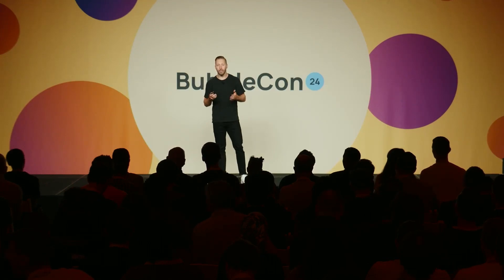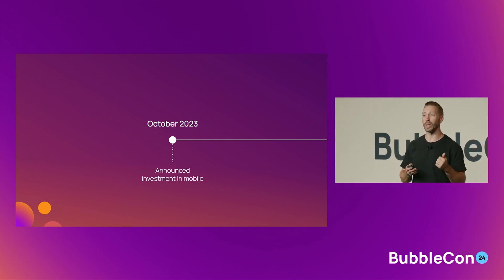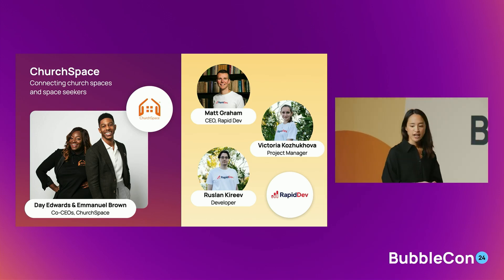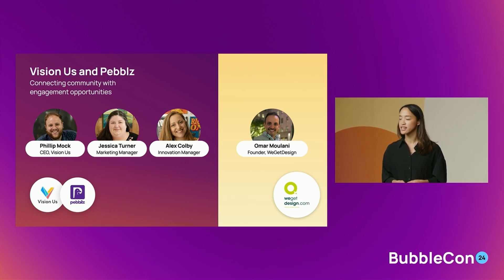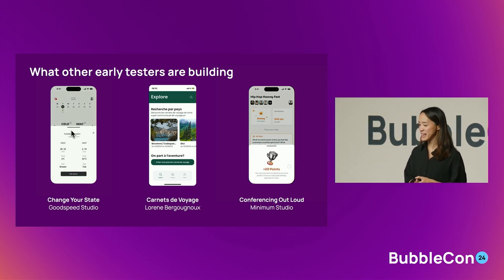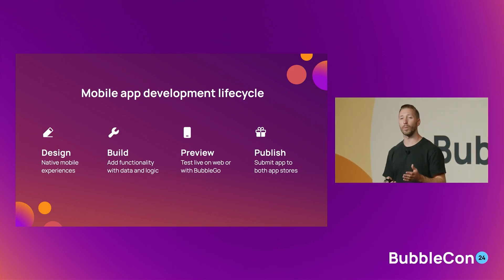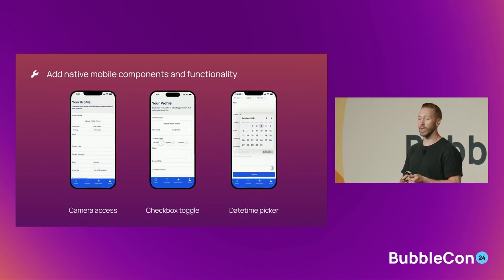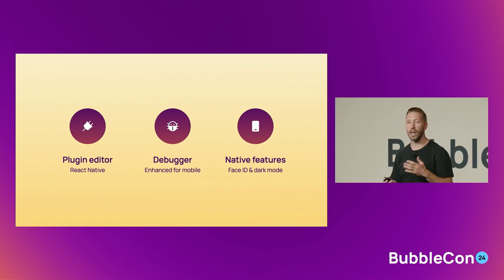Introducing Bubble for Native Mobile Apps | Bubblecon 2024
Get ready to design, build, and publish native mobile apps with Bubble. Join the Mobile team as we demo the mobile beta, share customer showcases, and give a sneak peek of what’s on the roadmap.